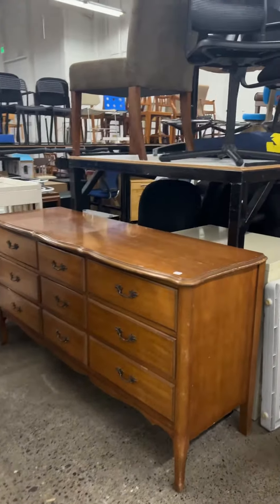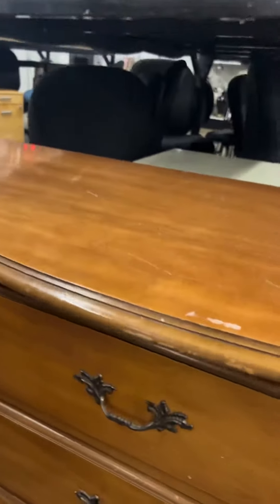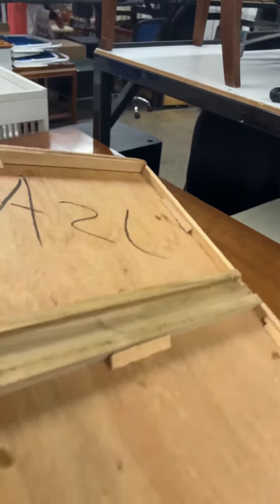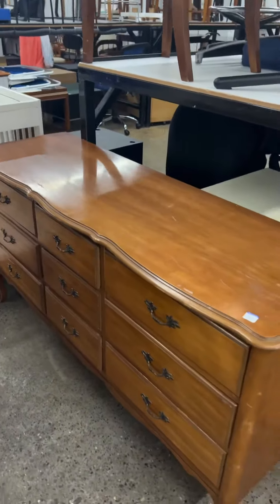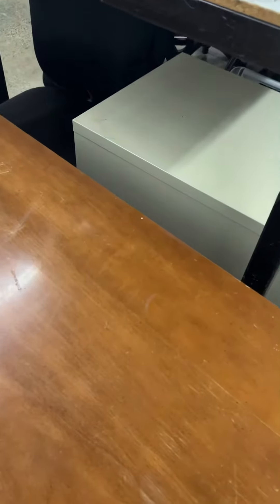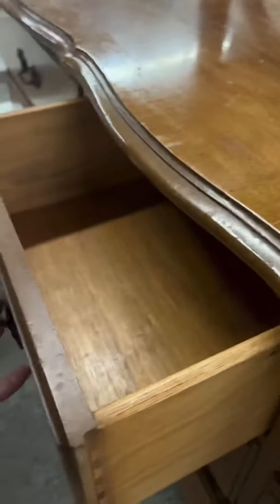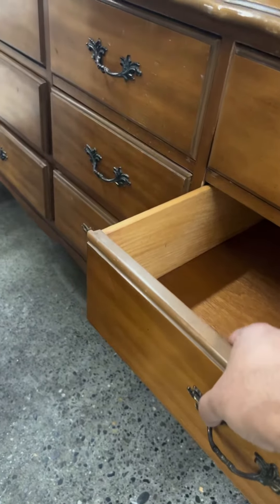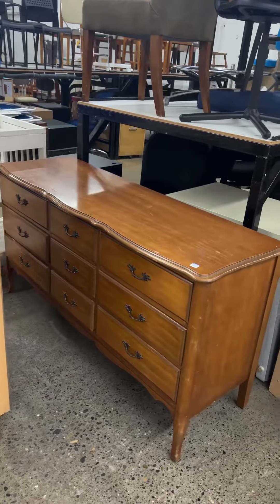Goodwill Thrift Haul | Vintage French Provincial Style Dresser | Possible $200 Profit